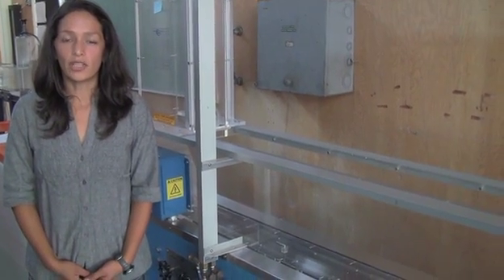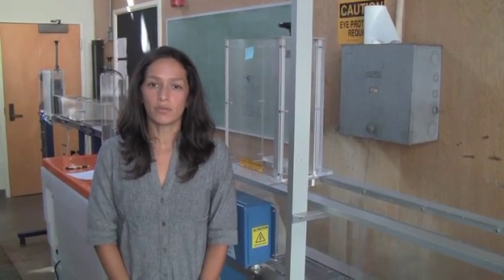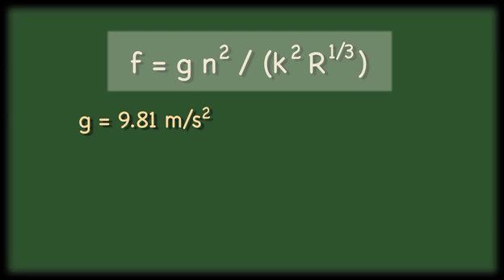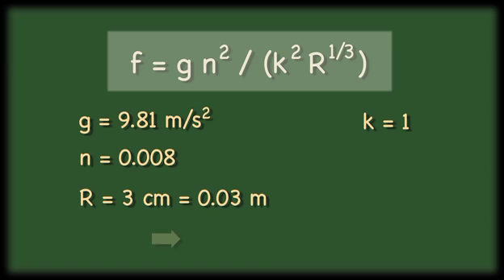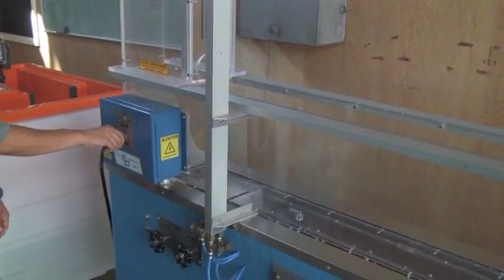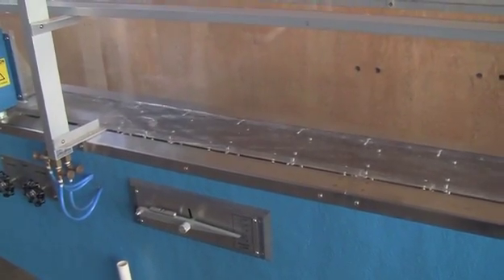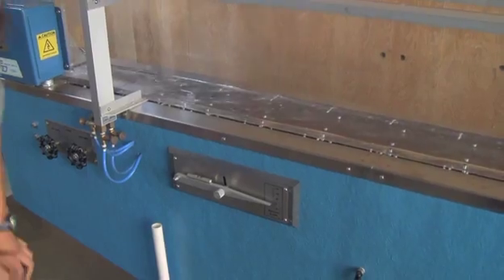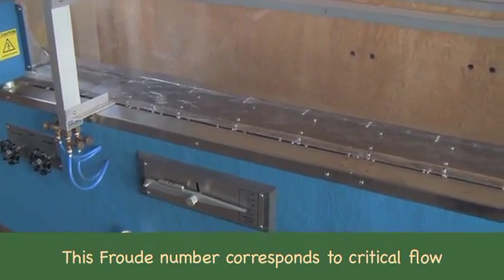uniform flow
Uniform flow, open-channel hydraulics,
online labs, San Diego State University, Dr. Victor M. Ponce, Rosa D. Aguilar,